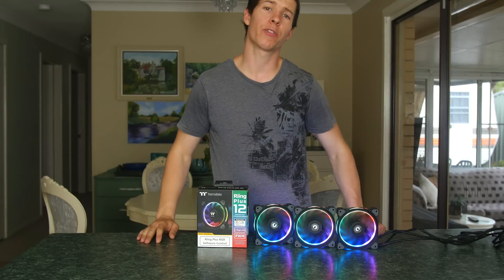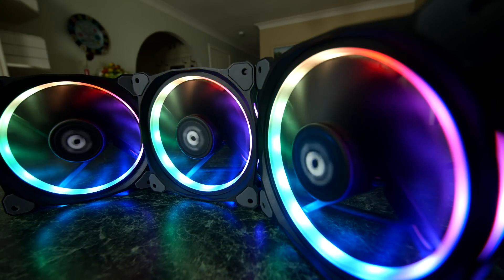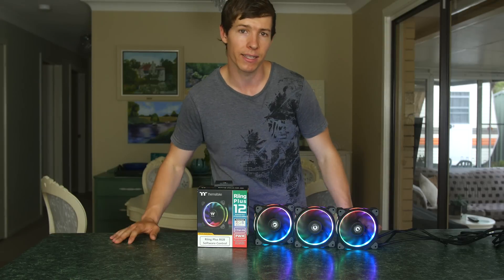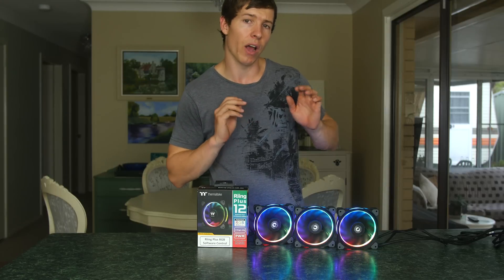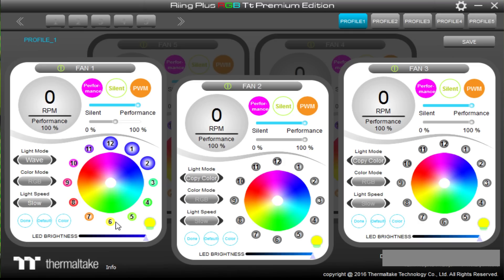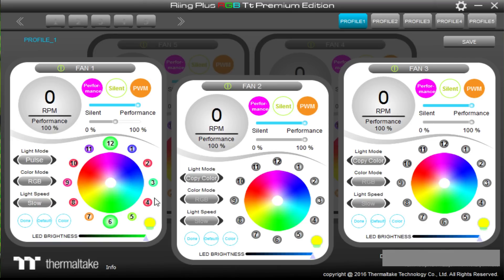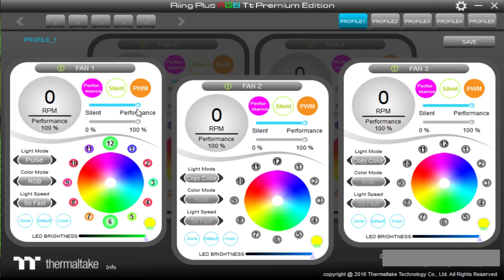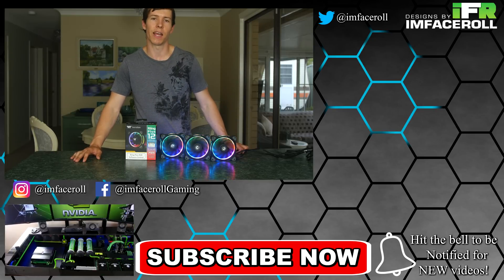Thermaltake Riing Plus 12 RGB Radiator Fan TT Premium Edition REVIEW & SOFTWARE OVERVIEW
Thermaltake Riing Plus 12 RGB Radiator Fan TT Premium Edition REVIEW & SOFTWARE OVERVIEW. Could these thermaltake Riing plus rgb premium be the last fans you will ever need to buy? We review these fans in depth and provide an overview of the software and features of these premium radiator fans. These fans are great for High static pressure and High air flow, lets also not forget the 16.8 million RGB Colors. I hope you all enjoy this review of the thermaltake riing plus 12 RGB TT Premium fans and what the software has to offer.